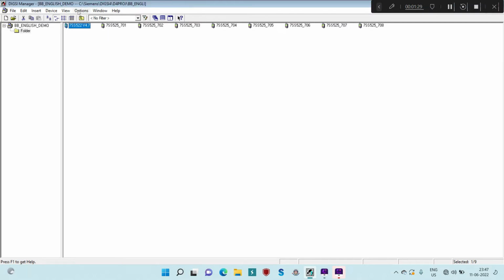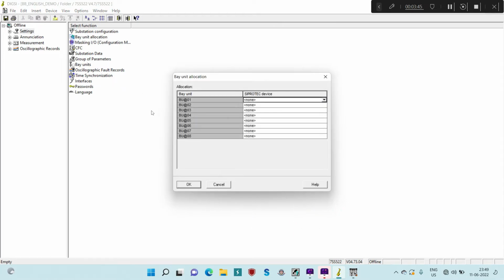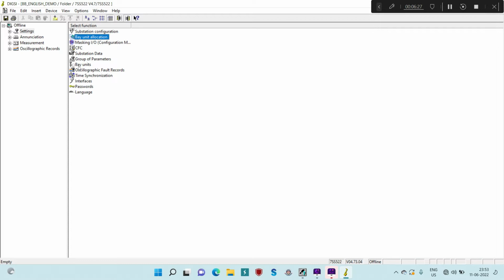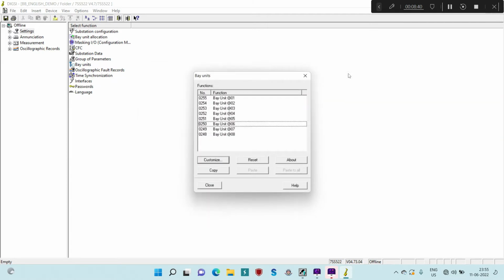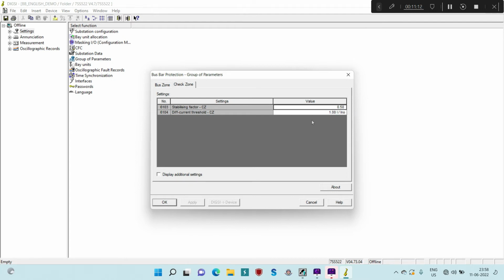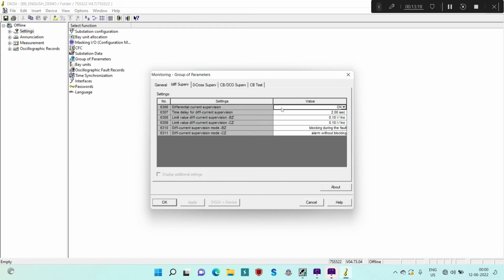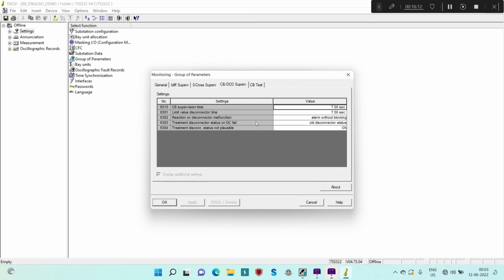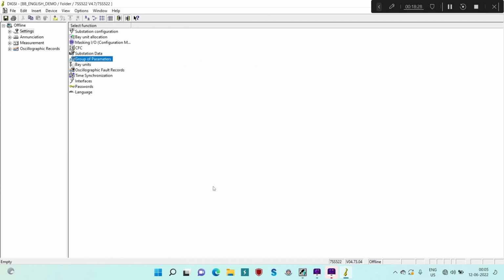SIEMENS DE-CENTRALIZED BUS BAR RELAY CONFIGURATION USING DIGSI | 7SS522 | 7SS523 | 7SS525 | PART-2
The SIPROTEC 7SS52 distributed busbar and breaker failure protection consists of compact bay units which are connected to the central unit by fibre-optic cables. All tasks from acquisition of the measured values up to the commands to the circuit breakers are exclusively processed in a digital manner.

In the bay units the feeder or coupler currents are measured time-synchronized, digitalized, pre-processed and transmitted to the central unit.

The central unit reads in time-synchronized measured currents from the connected bay units and processes them together with binary information from the protection functions (differential protection, breaker failure protection).

The central unit transmits the results of the calculations cyclically to the bay units, which perform logical combinations of the results.

The Configuration of Siemens Siprotec-4 De-Centralized Bus Bar Protection Relay using DIGSI-4 Software will be discussed in this series of sessions. This series will consists of 5-6 sessions. At the end of this series you will learn the various aspects of Siemens Dec-Centralized Bus Bar Relay configuration using Digsi Software. We will also discuss about the meanings and implications of various settings available in central unit and bay units of De-centralized Bus Bar Protection. All the sessions will be in Hindi as well as English and you may watch these sessions as per your convenience.

SIPROTEC-4
SIEMENS DE-CENTRALIZED BUS BAR RELAY CONFIGURATION
SIEMENS DISTRIBUTED BUS BAR RELAY
BUS BAR RELAY CONFIGURATION
7SS522
7SS523
7SS525
DIGSI-4
DIGSI4
SIPROTEC-4
SIPROTEC4